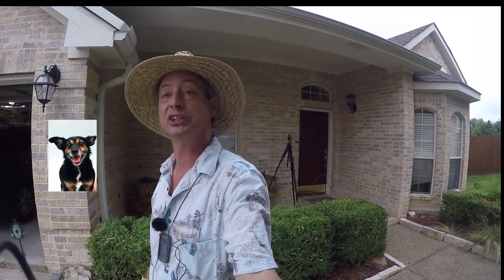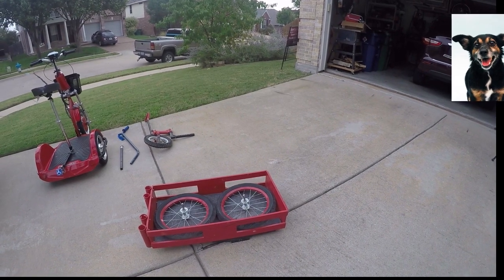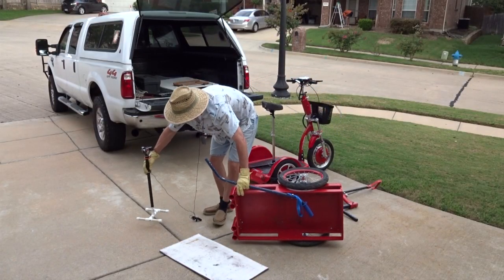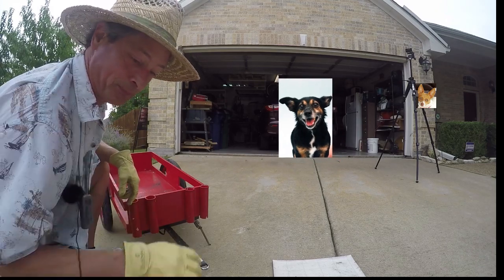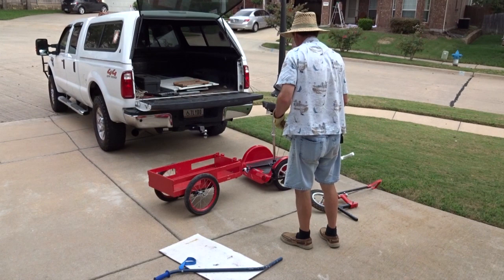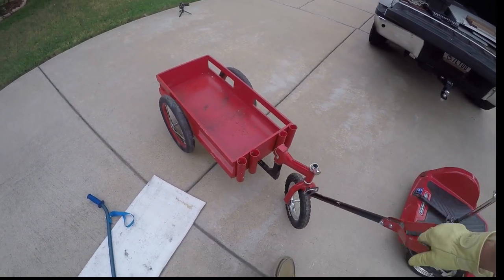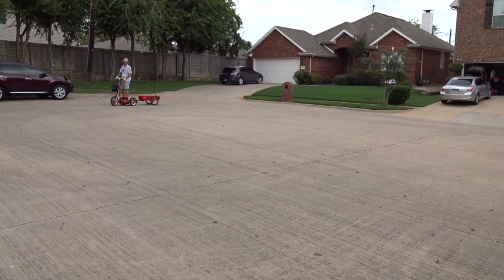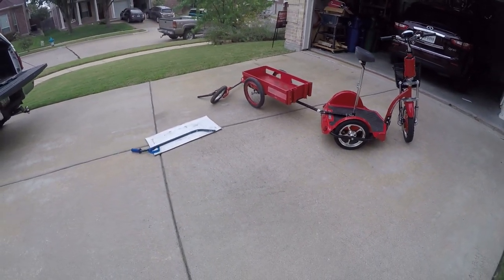Custom Built DIY - Challenger X Scooter Trailer That Is Just Perfect For Fishing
When camped out at the state park or even boondocking in the wilds I need something to transport my fishing gear and such. In a moment of inspiration I decided to construct a multi-function little red wagon. It is a a three in one transporter! To haul heavy loads it can be configured as a three wheeled wagon, to go off road with a load it is a two wheeled cart and most fun of all it is a Challenger Scooter trailer. In this video I outline and provide a demonstration of the three different configurations of this DIY Challenger Scooter trailer. This cool scooter trailer can carry loads as heavy as 150 pounds and is well equipped to go off road thanks to the wide tires.  Best of all this Challenger scooter trailer can break down into a size that is small enough to fit into the dinette seat of my bumper pull travel trailer.